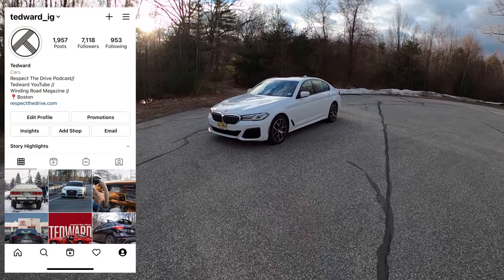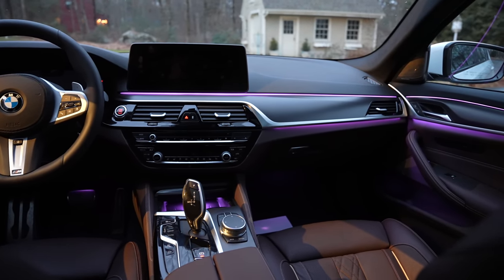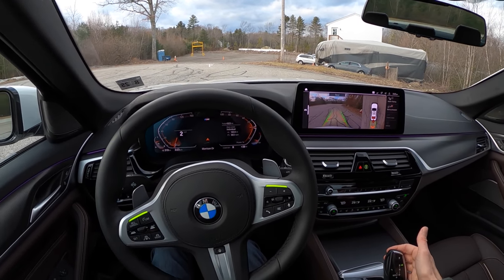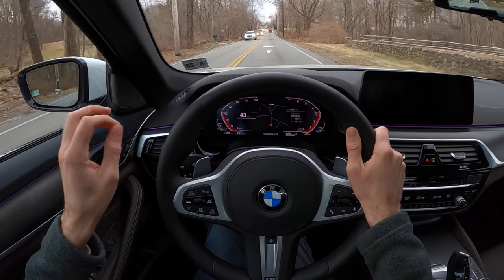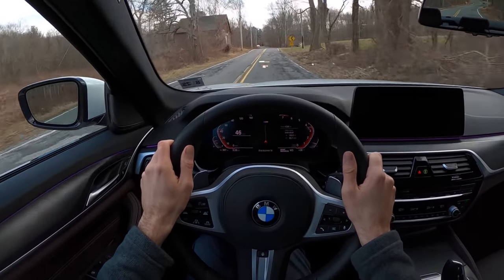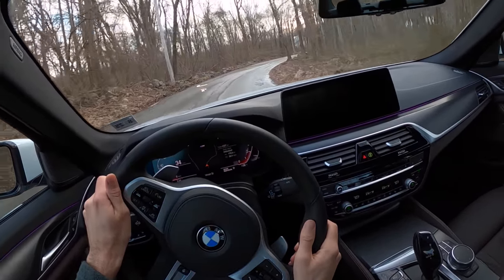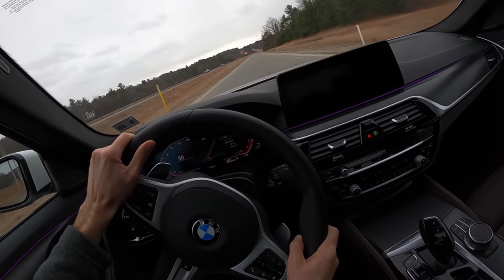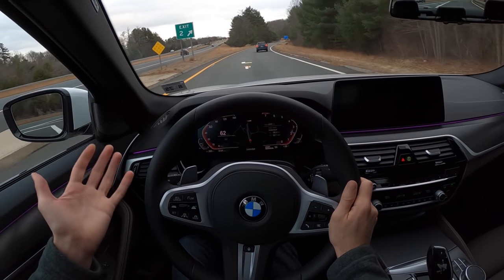2021 BMW 540i M Sport - Is Your Boss an Enthusiast? (POV Drive)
The 5 Series has always been an enthusiast's sedan, so is this new executive saloon still as fun and capable as the originals? Find out if your boss is an enthusiast in this drive of the LCI 540i M Sport.